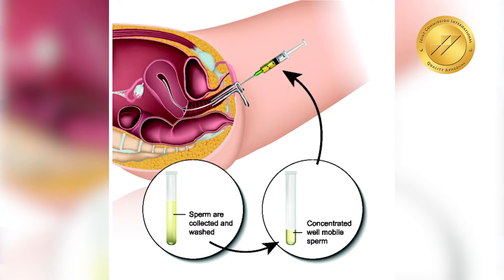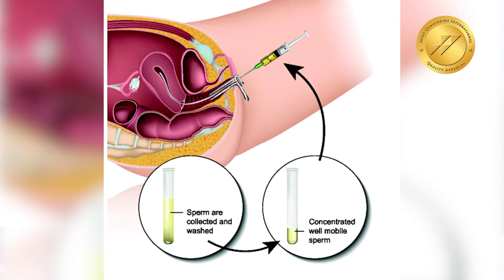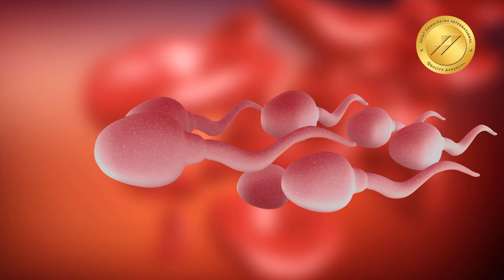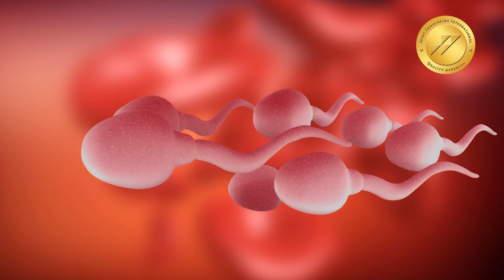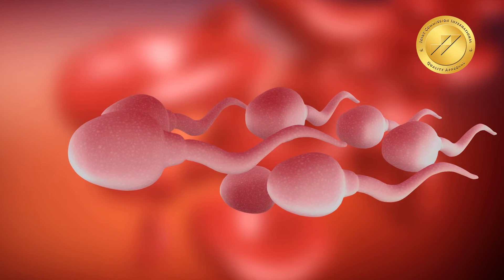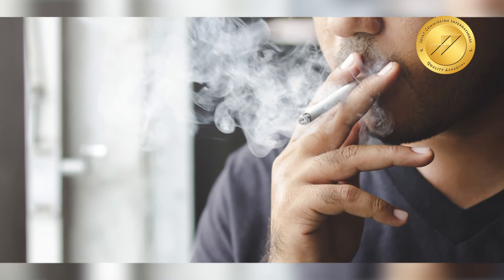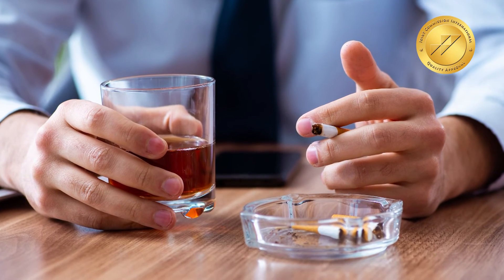IUI success rates | Dr Ratna Durvasula, BirthRight Fertility by Rainbow Hospitals, Kondapur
Dr. Ratna Durvasula, Consultant Infertility at BirthRight Fertility by Rainbow Hospitals, talks about the success rate of the IUI (Intrauterine Insemination) method. It’s one of the simplest fertility treatments and is suggested for a number of conditions, including low sperm count and motility. Repeated IUI treatments over 3 to 4 months can ensure a 60-65% success rate. To know more about the IUI procedure, watch this video.

BirthRight Fertility by Rainbow Hospitals, Kondapur, is the first fertility centre in India to be JCI accredited.